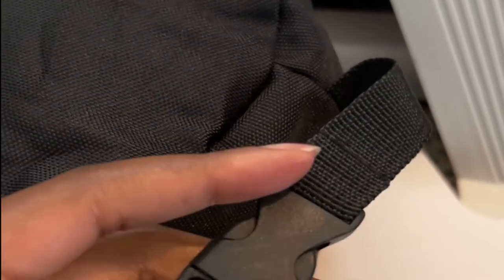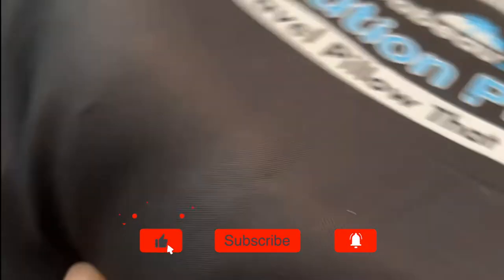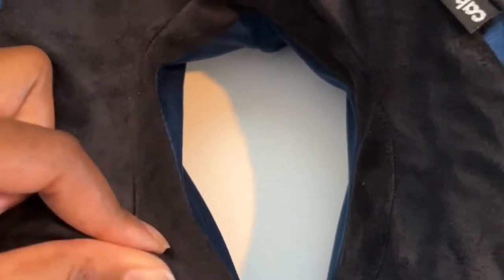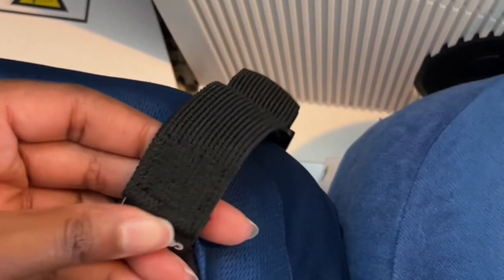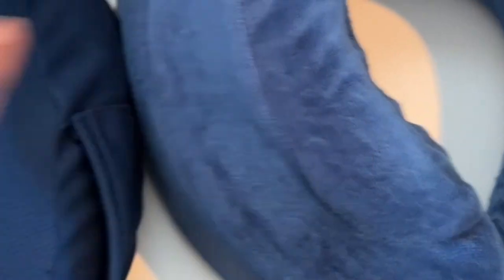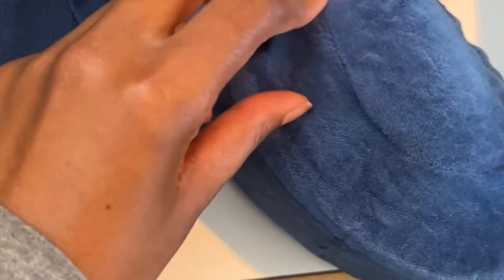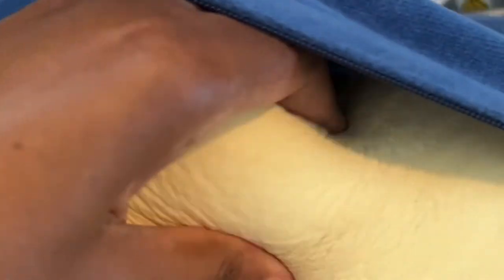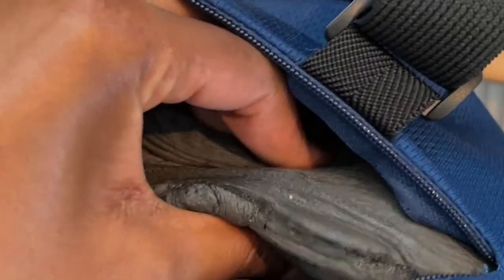Travel pillows for airplanes|Top travel pillow 2022|Honest review travel pillow|Travel neck pillow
Hello everyone,

I bring you a tried and tested travel pillow from Cabeau that helped me on my 20+ long haul flight.  You will not regret getting this pillow.  It is also easy to fold & put it in the bag that it comes with, much easier to do than the older version.

Here is the amazon link for it

If you get it let me know what you think.

Also watch the next video on the end screen for a comparison between Nordace and Pacsafe backpack.  I will be bringing you more videos with Pacasafe bags, my favorite travel (or everyday) anti theft bag company.

GET TO KNOW ME:

👋🏿 Hi! My name is Grace and I'm a makeup and skincare lover.  I also love to travel and aviation.  I'm also a Registered Nurse with 17 years experience in the critical care field and have a Master's in Public Health . I'm also a Data Analyst.

My love of travel has taken me to many countries but not enough in my books! So I will also be sharing my travel trips, and experiences etc with you all. My plane admiration and aero engineering started way back when I was a kid admiring planes in the Air force and Army.

Fun Fact: I have flown a small plane (with the help of my instructor of course)

ps: Neema is Grace in Swahili, which is my national language